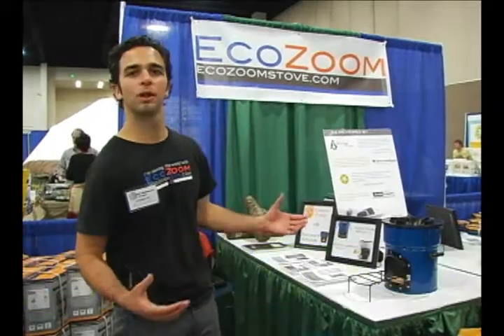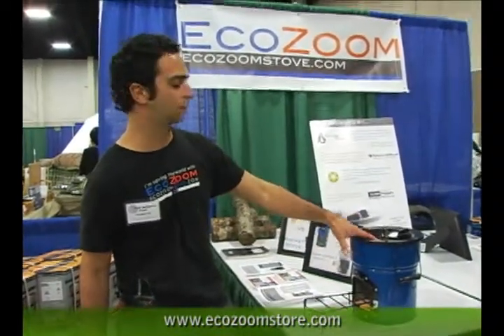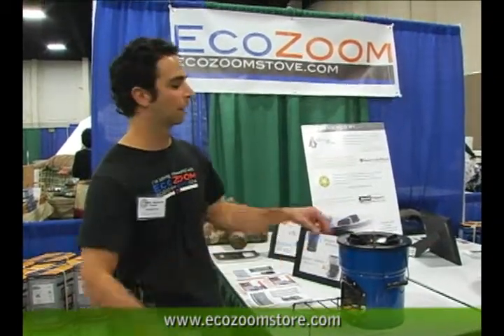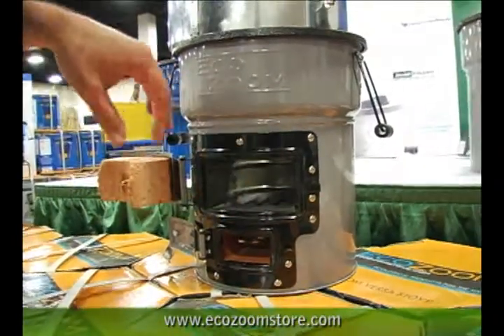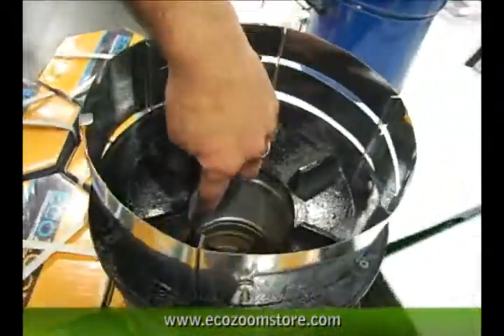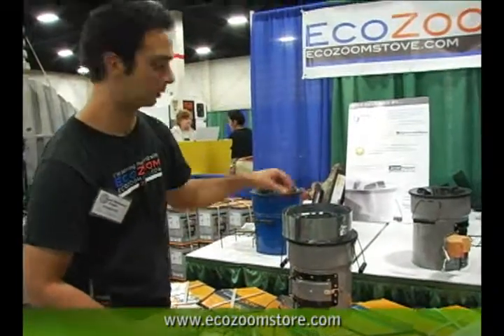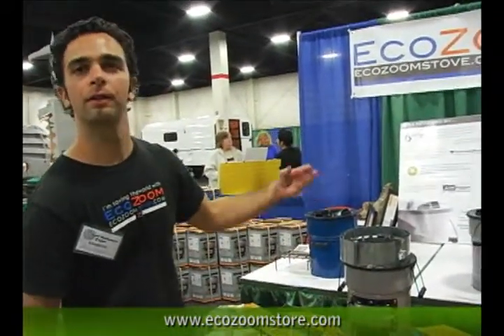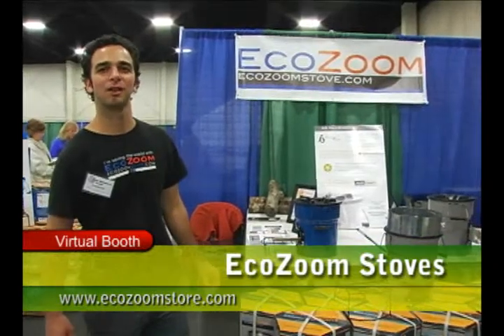EcoZoom Stove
EcoZoom is a social venture with the mission of bringing ecological products to the world. We are starting with stoves because we see that as one of the biggest needs in the world. Cooking is literally killing people; we want to make it safe.